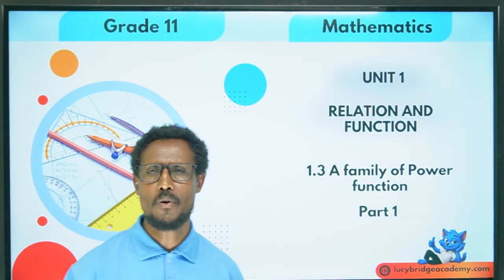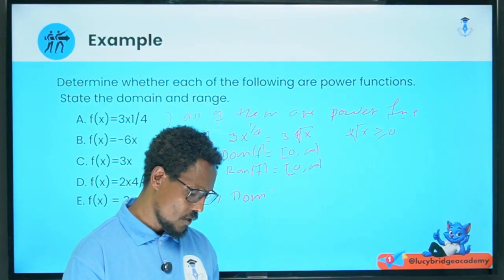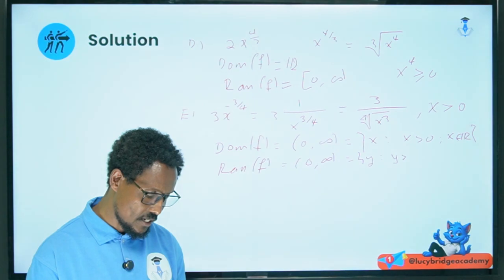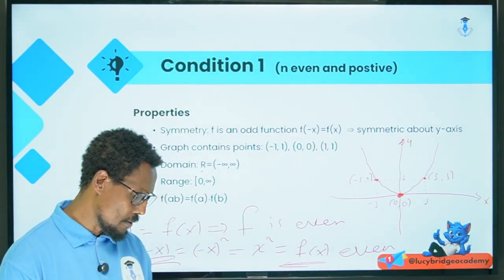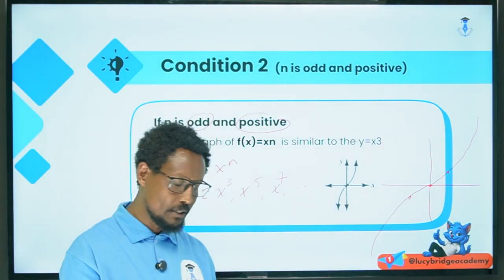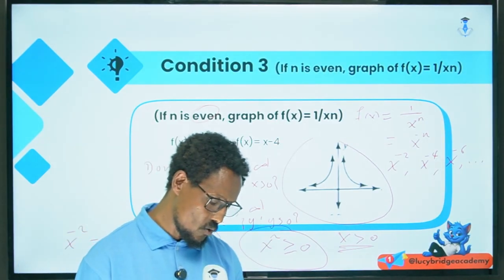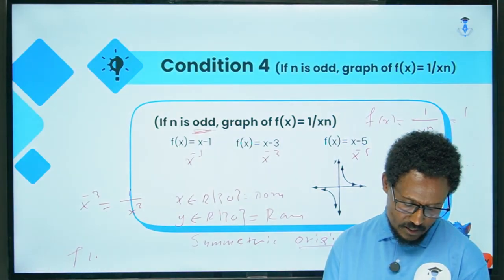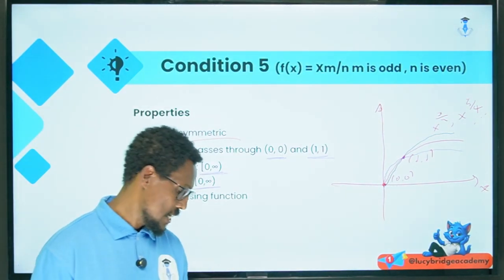Grade 11 Mathematics Unit 1: 1.3 A family of Power function Part 1